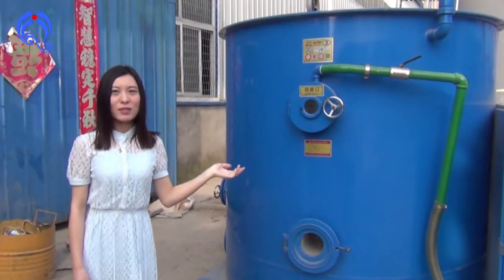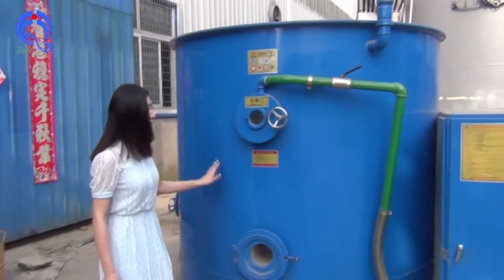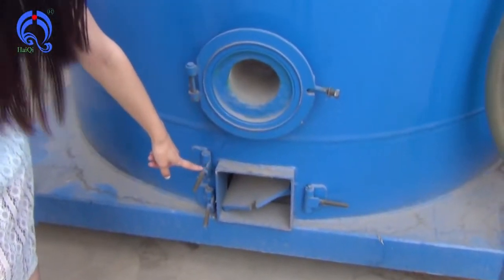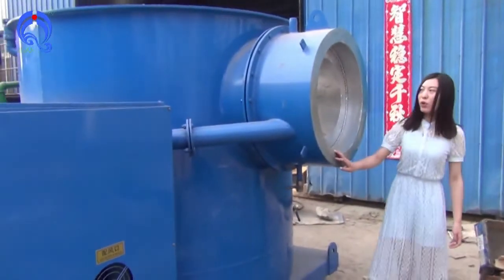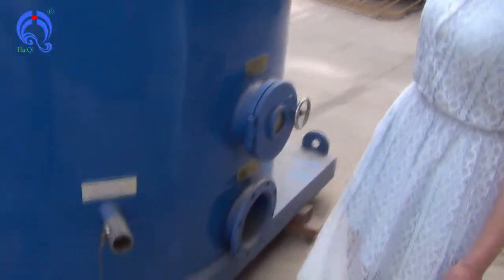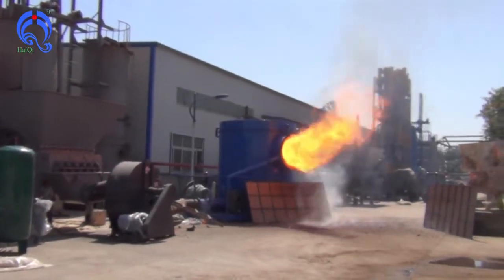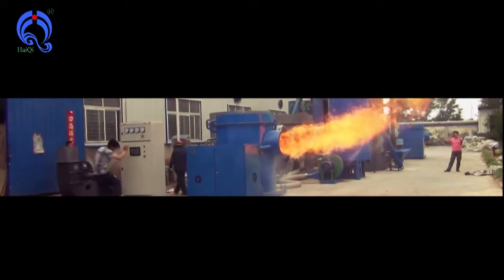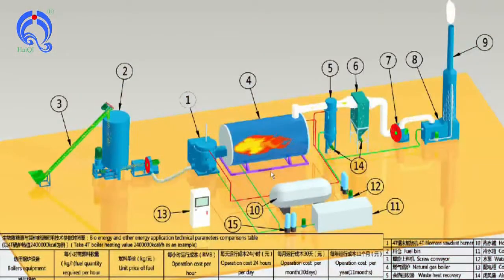Introduction of Haiqi biomass sawdust burner, industrial wood dust burner, wood shavings burner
biomass wood shavings burner can connect with boiler, dryer, melting furnace, industry furnace, greenhouse, limestone dryer, Asphalt mixing plant, spray coating machine.

Biomass wood dust burner can use sawdust, wood pellet, rice husk powder, wood powder, bamboo powder, palm fiber powder, coconut shell and other agriculture waste, which are cheap and unexhaust, what is the most important is environmental-friendly, not like the coal producing large amounts of waste and dust, which pollutes the environment seriously.